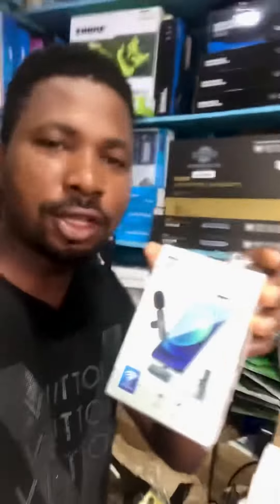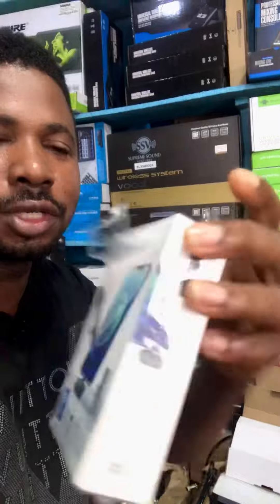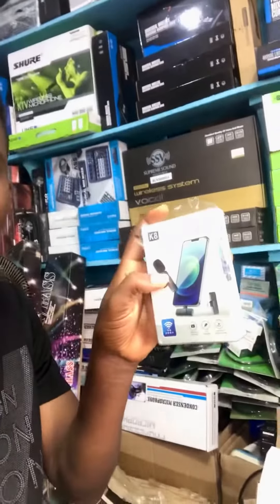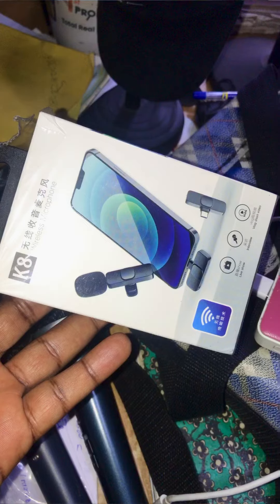Something you might need for your online content video creation@noisegate_media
I found out something you might need for your online Video content creation.